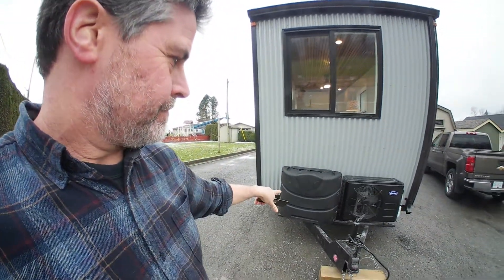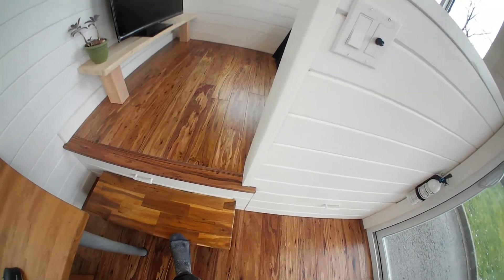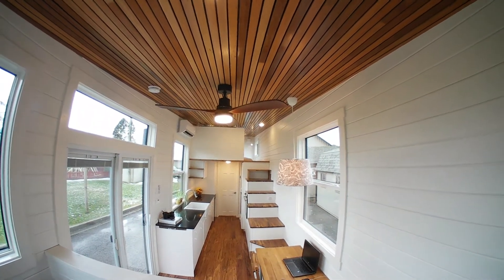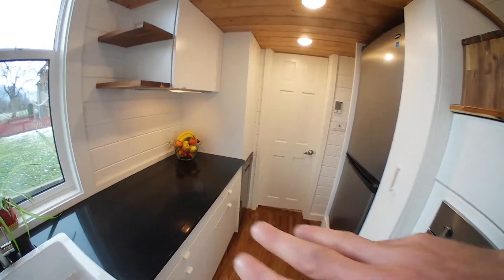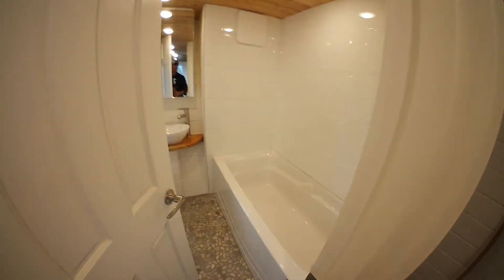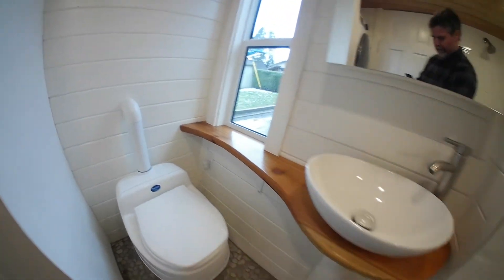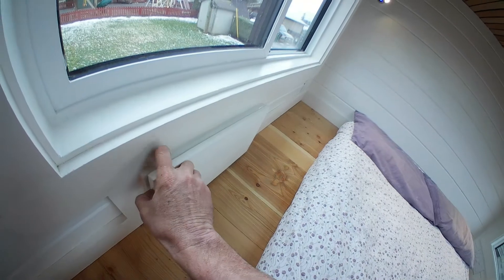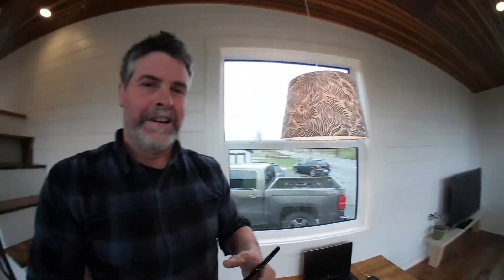Jawa - Tiny house tour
8x28 ft North American Jawa Tiny house tour.